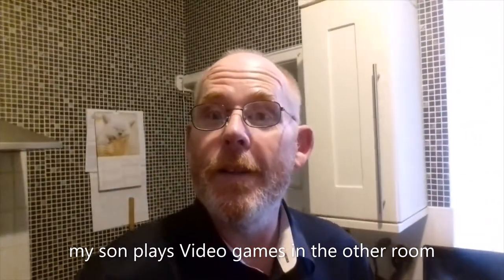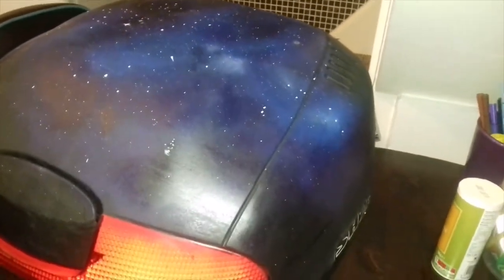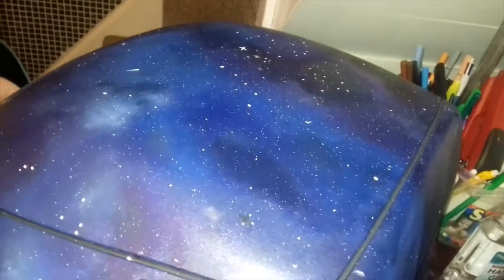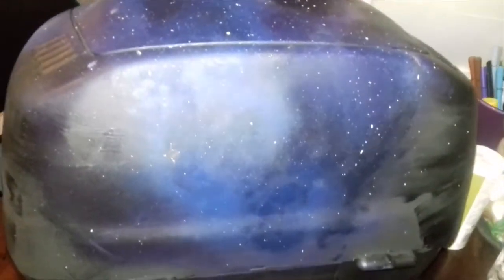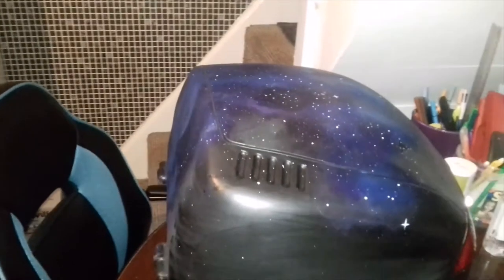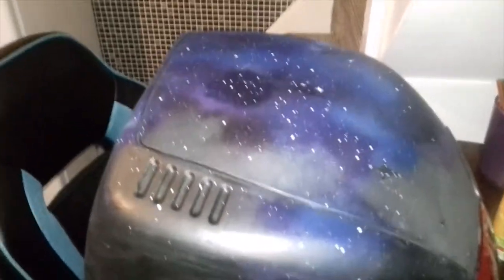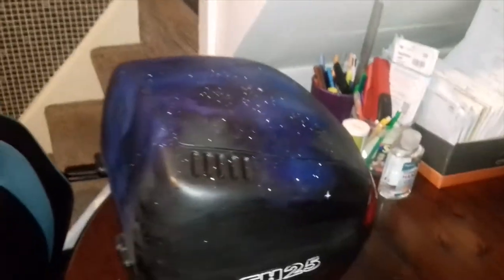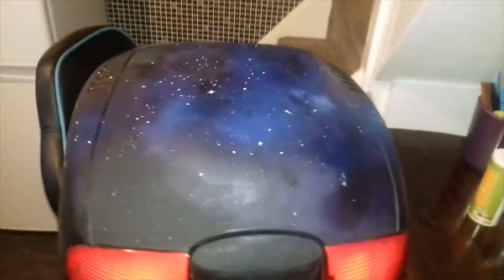Acrylic Galaxy Painting On Motorbike Top Box Paniers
My first video clip, I asked an art student to paint my plastic top box in acrylic a painting of a galaxy, this is a test run for my Honda Varadero 125cc